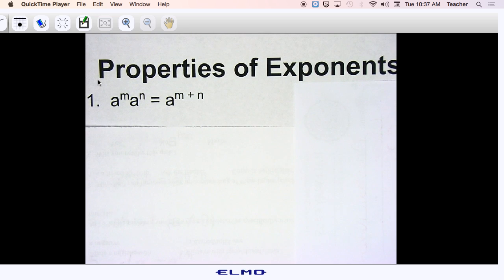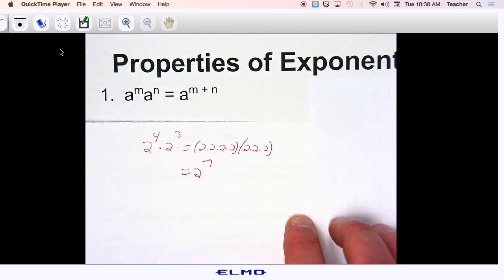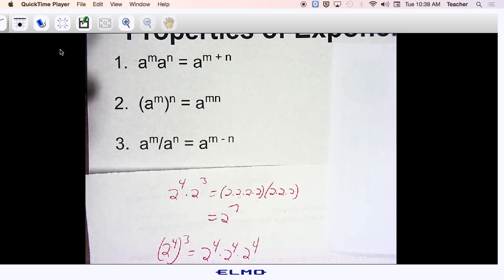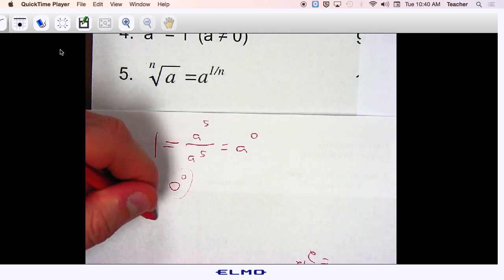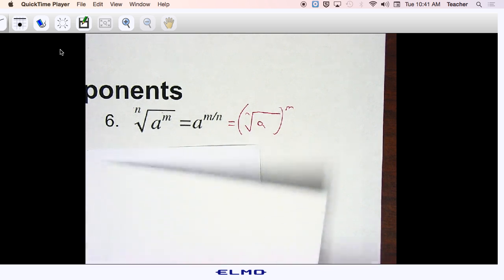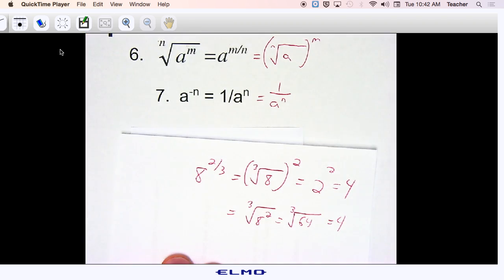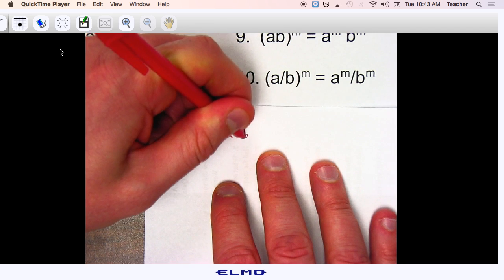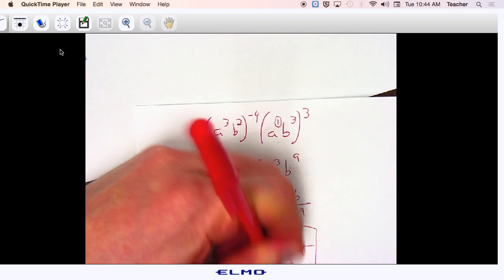Exponent Property Notes